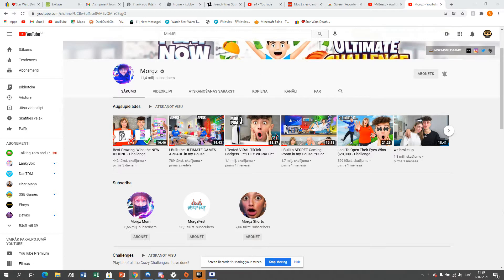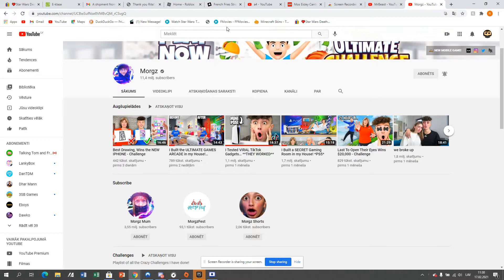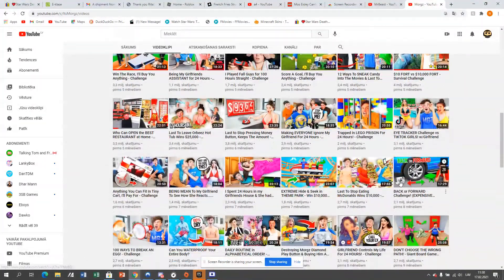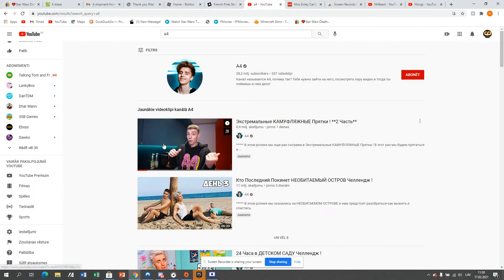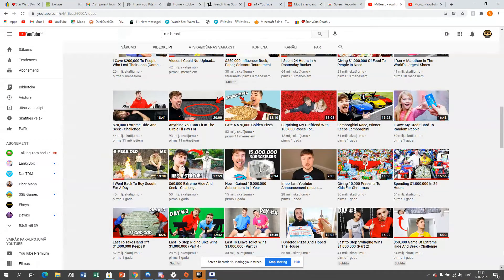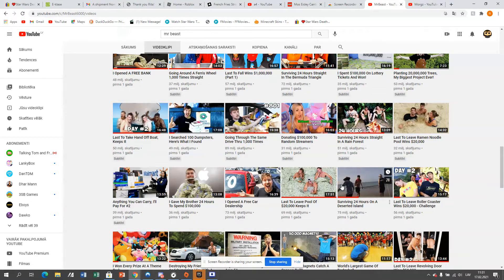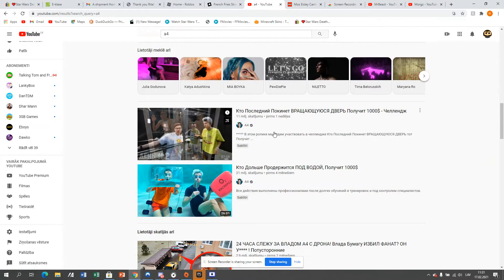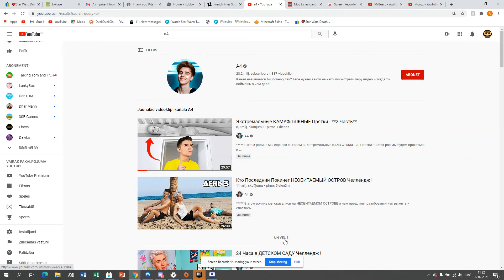This youtuber is 10000000 worse than Morgz and JayStation (Well just JayStation. Morgz Got Better)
I fond this youtuber called a4 he copies mr beast and morgz.
He is a menace.